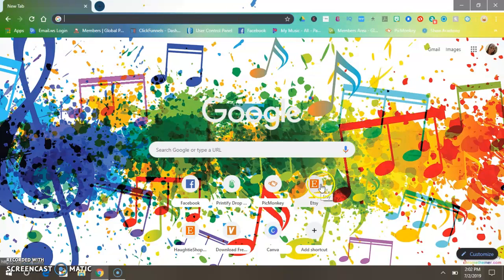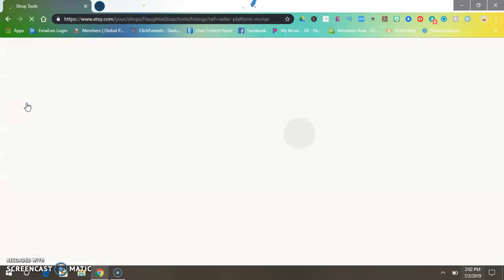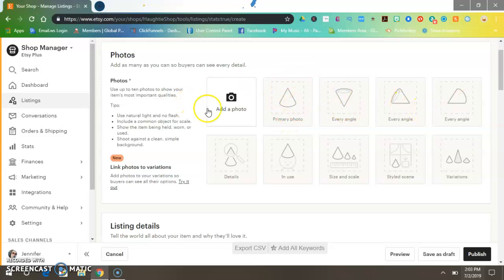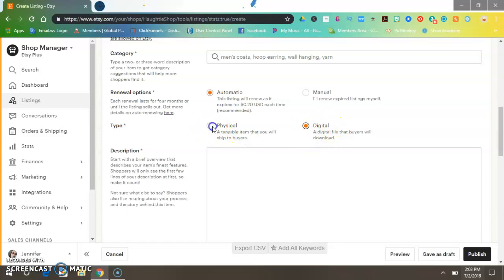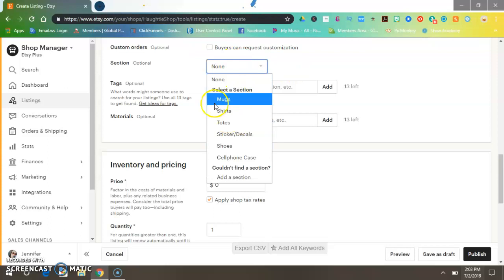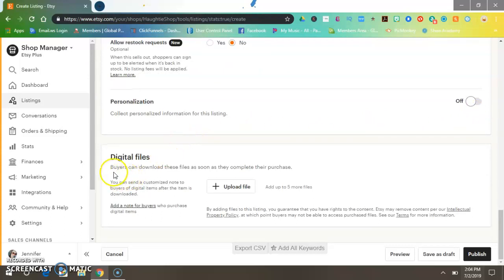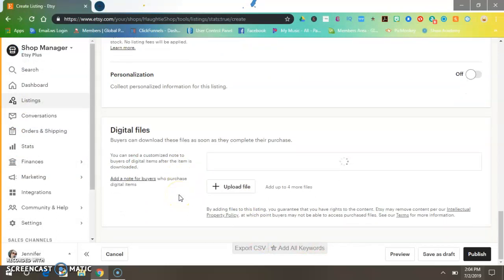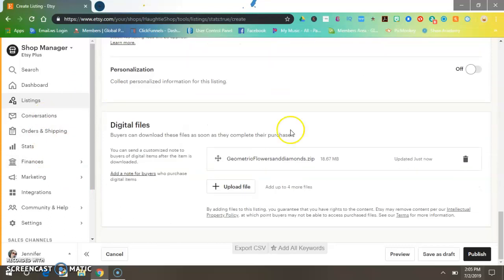How To Upload A Digital File To Etsy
In this video I show you in a few easy steps how to upload digital files to your Etsy Shop.

If you would like to purchase anything in my etsy shop then the link is below